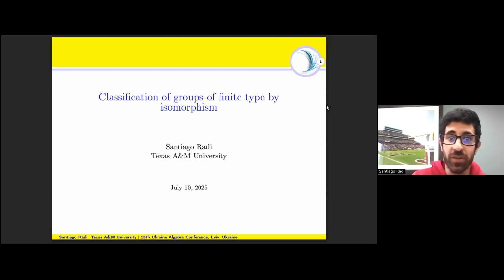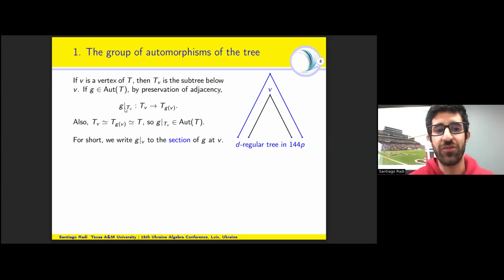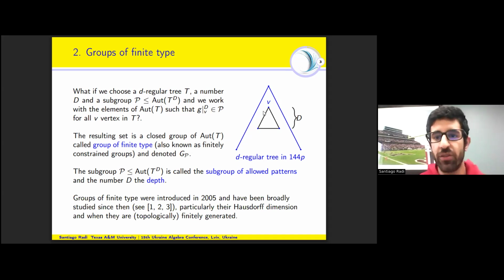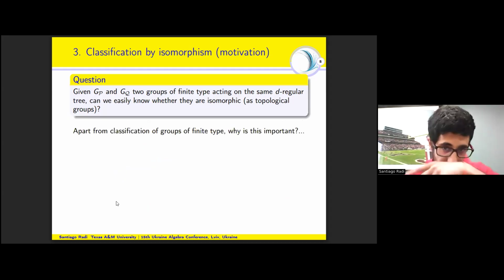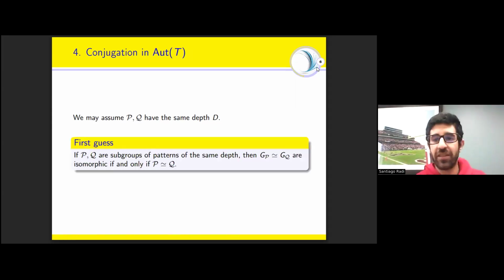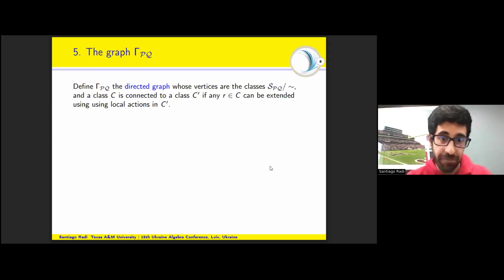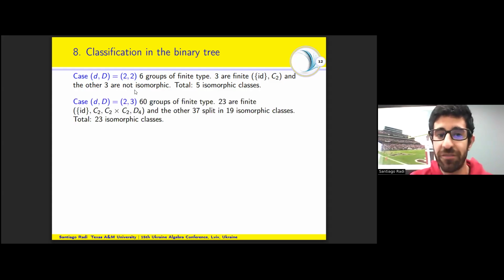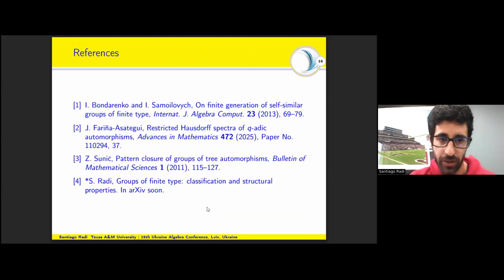Santiago Radi, Classification of groups of finite type by isomorphism